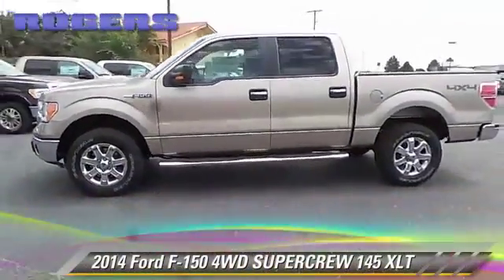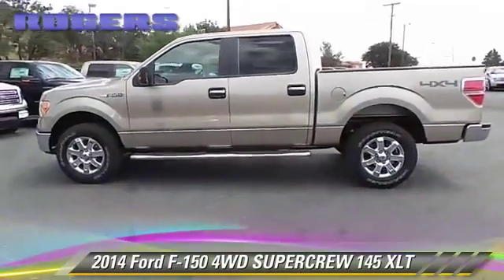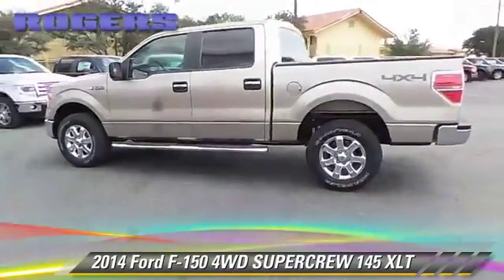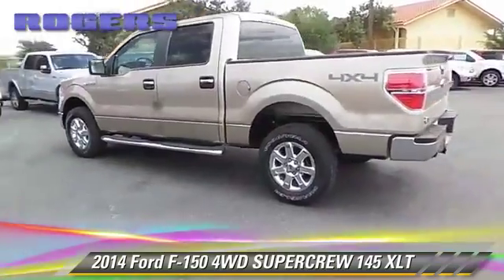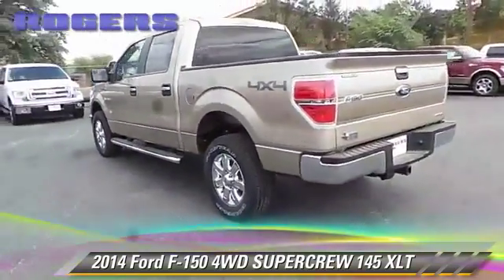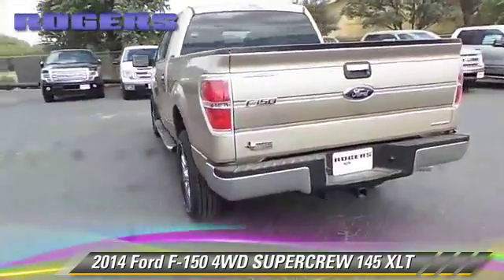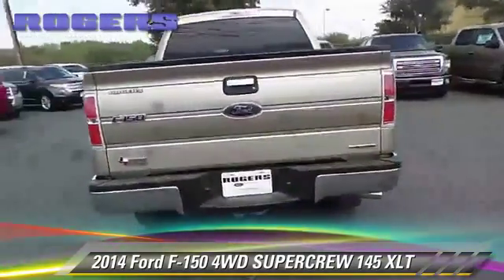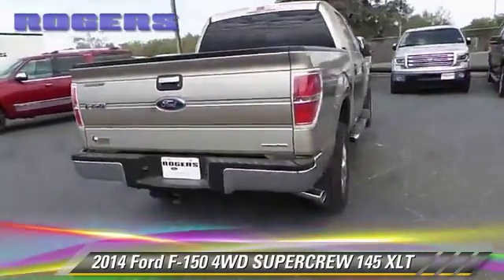Rogers Ford Lincoln, Midland TX 79703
[DFIN:3:3076354:I:2559:B8D0A036:bd5fc1a19862d478643dc1718918ecaf]